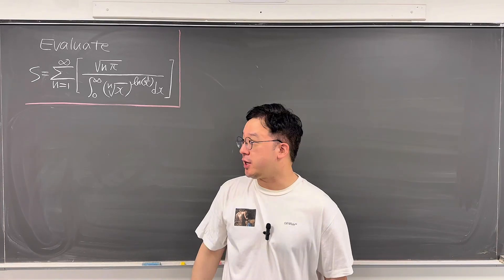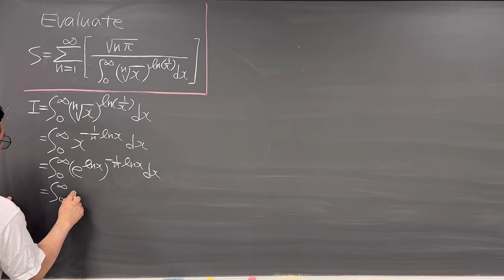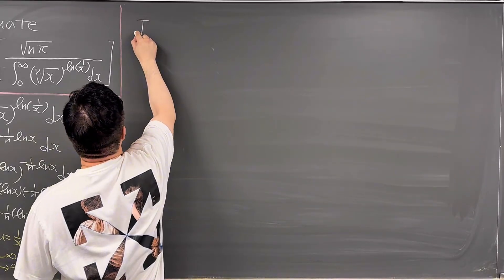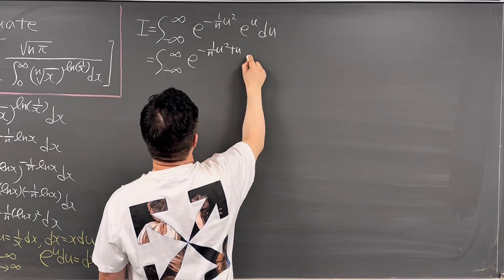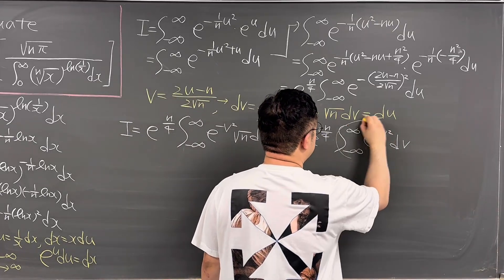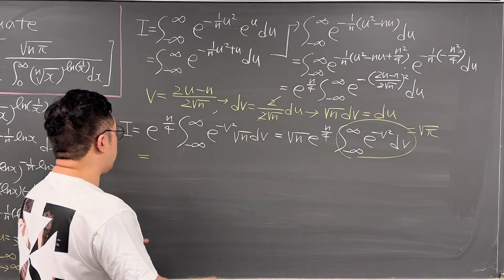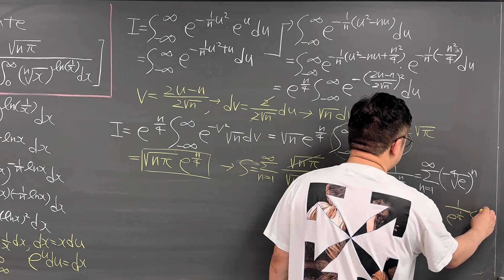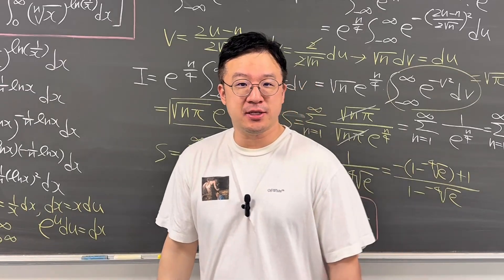This Will Be a Calculus 2 Final Exam Gauss Would Have Made If He Was Alive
In this video, I am solving an interesting calculus problem using Gaussian integral.